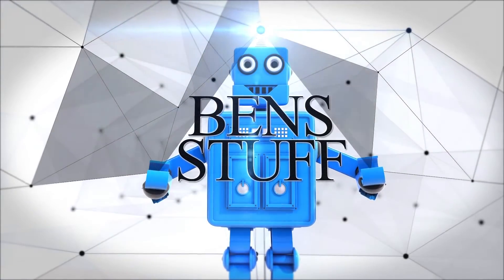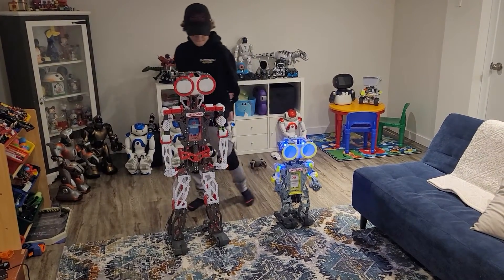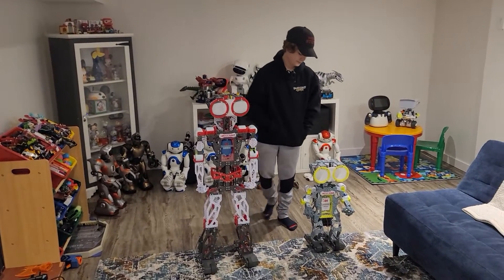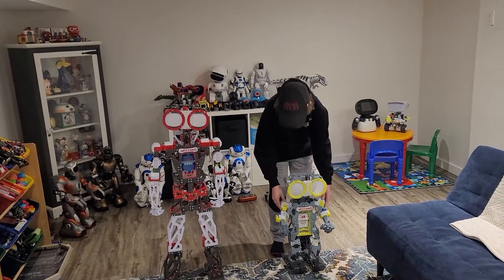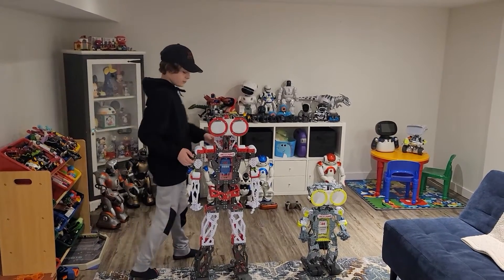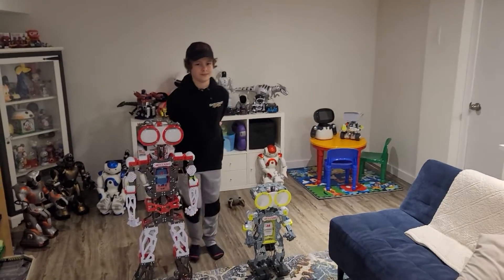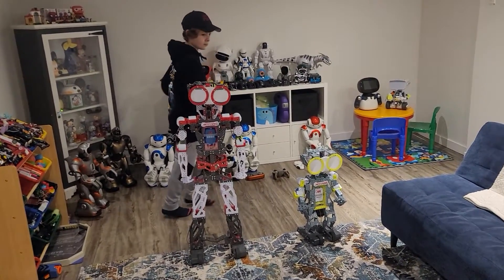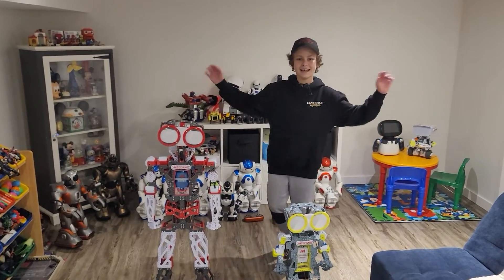Week 7 Meccano's Meccanoid Robots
Meccano, a classic brand known for its metal building kits, offers innovative robotic sets such as the Meccanoid XL and G15. These robots are built using Meccano's signature pieces and are designed to teach children and hobbyists about robotics and engineering.

The Meccanoid G15 is an entry-level model standing nearly two feet tall, equipped with over 600 parts. It features voice recognition, can be programmed using a simple "LIM" (Learned Intelligent Movement) system, and can mimic movements and sounds. The more advanced Meccanoid XL 2.0 stands four feet tall, includes over 1,000 parts, and offers enhanced capabilities such as voice recognition, motion capture, and more complex programming options via a mobile app.

Both models can be purchased from major retailers such as Amazon, Walmart, and specialty toy stores. They are also available on online platforms like eBay, which can offer both new and used options.

Meccano, originally a British brand, was established in 1901 by Frank Hornby. It has undergone various ownership changes and is currently owned by Spin Master, a Canadian toy and entertainment company known for its innovative and educational products. Spin Master has continued to develop the Meccano line with a focus on STEM (Science, Technology, Engineering, and Mathematics) learning, integrating modern technology with traditional building techniques to create engaging educational toys.